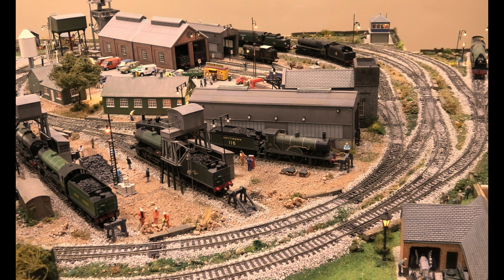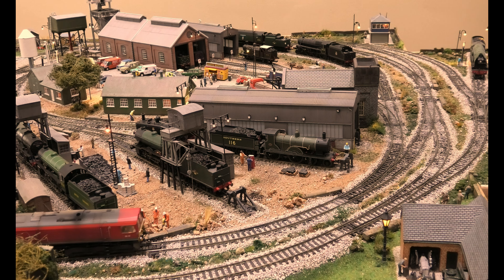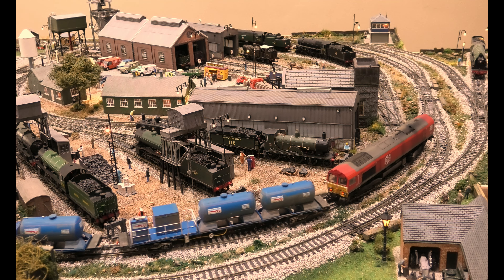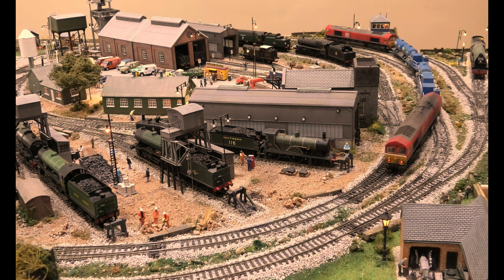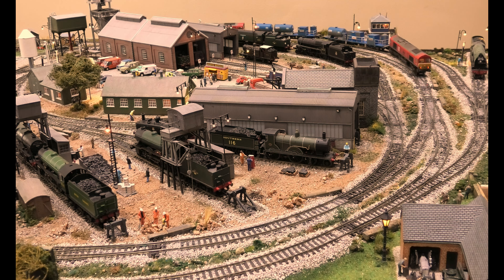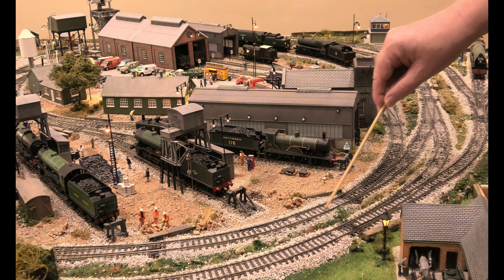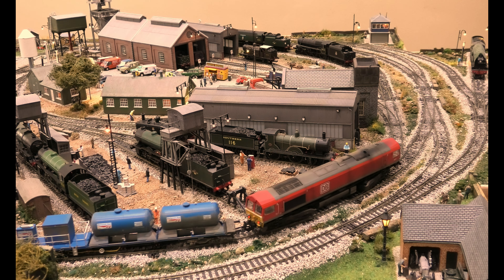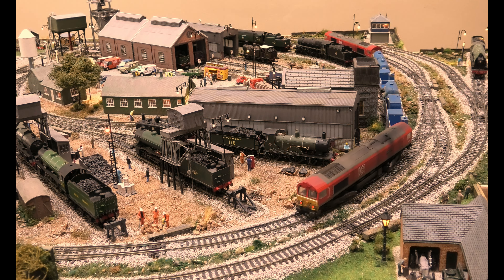Radius 3 then Radius 2 of a set track curved point navigated by a top and tail railhead train : 4K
Top and Tail Two Bachmann digital locomotives with sound consisted to pull this Sandite rail head train. Here is a link on how to consist digital locomotives for those that are interested.